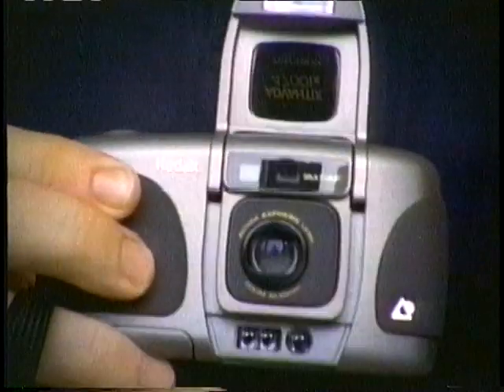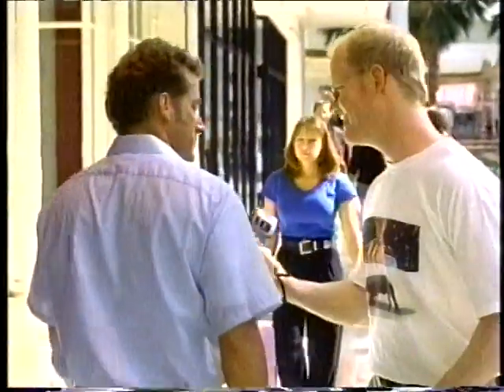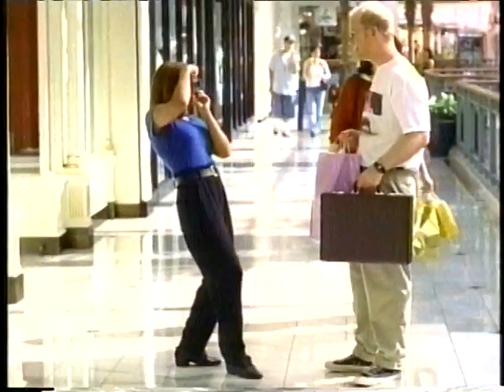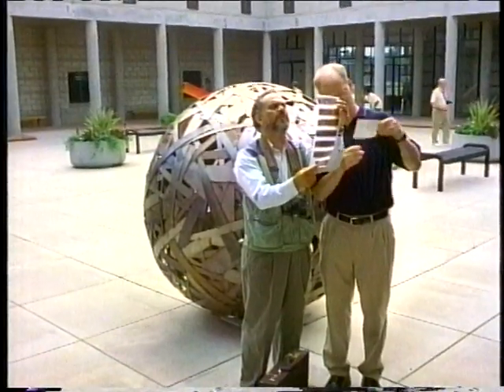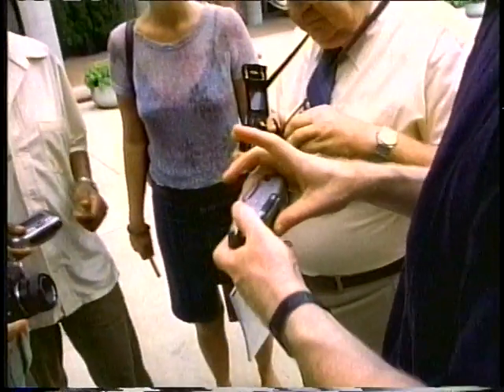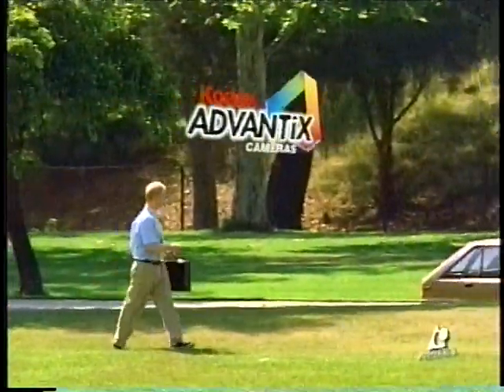Kodak Advantix (commercial, 1998)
1998 commercial for Kodak Advantix system. Jim Gaffigan shows off the various features of the Advantix system which was Kodak's branding of APS. APS' advantages included drop-in loading and multiple image shapes including panoramic, which was experiencing a jump in popularity at the time.

35mm point and shoot cameras had been widely offered for about a decade and dominated the camera market. APS was an attempt to streamline and simplify further and correct a few of the remaining shortcomings of 35mm, which was never designed for P&S use.

APS had a few advantages, but also was more expensive to buy, more expensive to process and the breadth of cameras was low. 35mm P&S cameras improved more and more, even adding features like drop-in loading. APS cameras were able to be slightly smaller but when P&S cameras finally were miniaturized sufficiently to make this advantage of APS apparent, the dawn of digital photography was upon us and as APS was in a weaker position than 35mm to start with, it quickly exited the market.

This 30 second spot aired during the 1998 season premiere of The Simpsons.